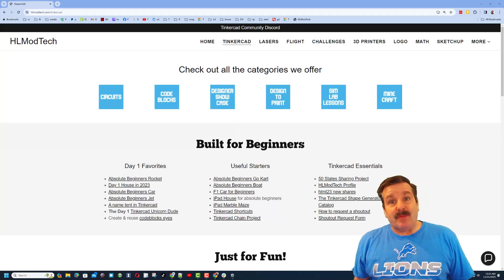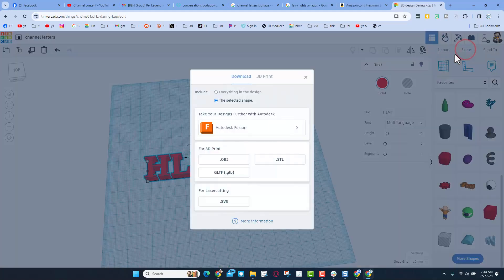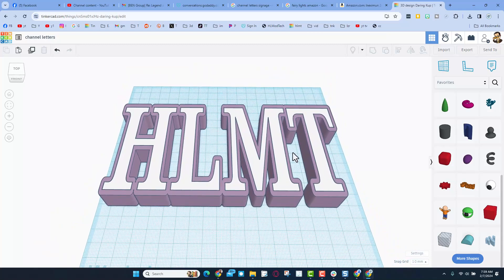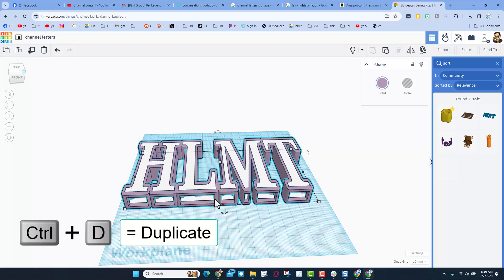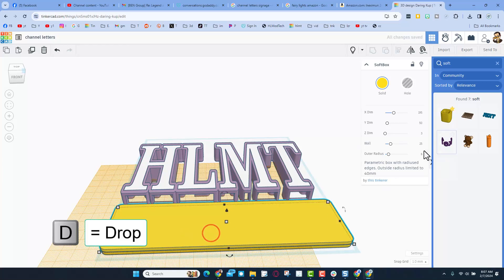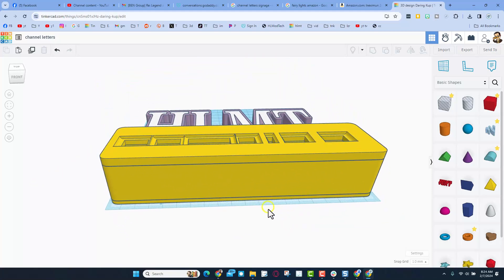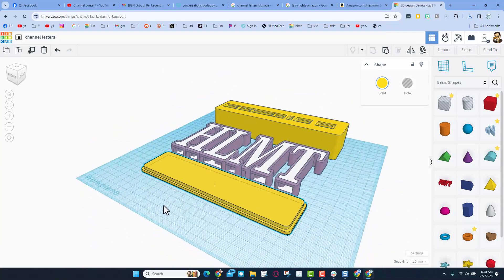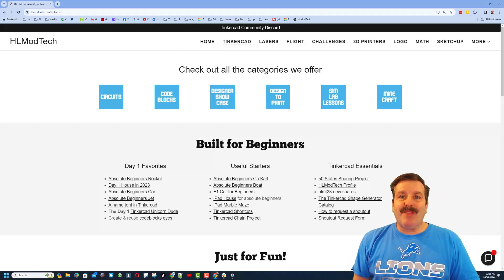Easy Tinkercad Channel Text for LED lights SVG Slick Signs in Minutes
Easy Tinkercad Channel Text for LED lights SVG Slick Signs in Minutes. Thanks to Cathy for the channel text question. Have a glorious day and keep Tinkering!